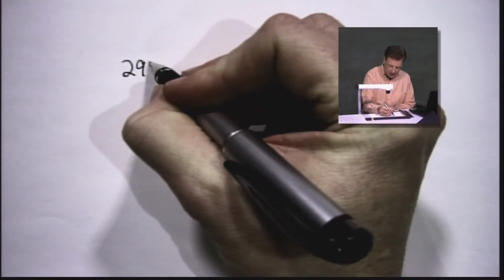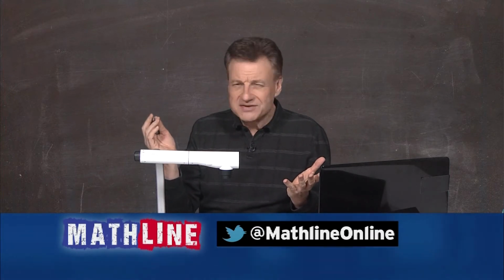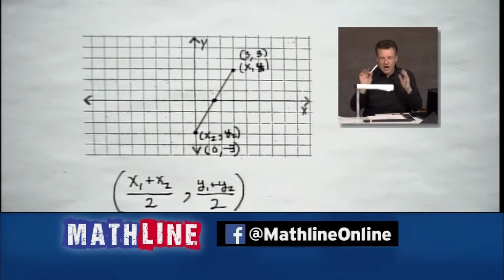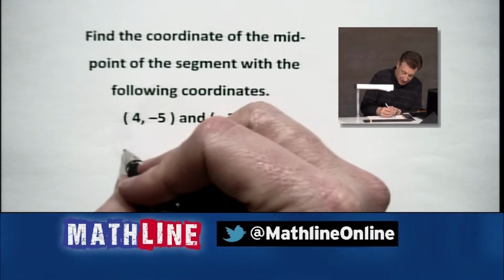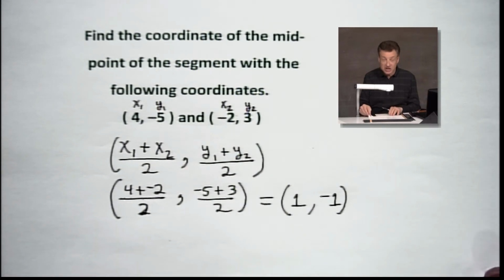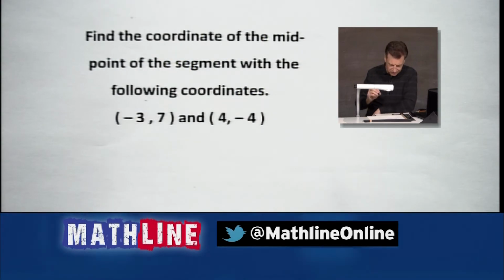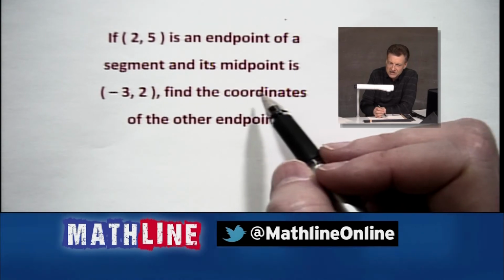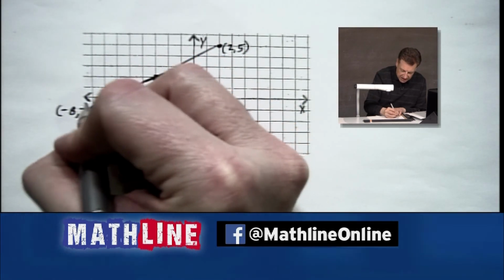Coordinate Your Midpoints and Endpoints!| Coordinate Plane Geometry | Mathline |Mathline Online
This episode of Mathline: Specialized Segments explores problems involving midpoints of line segments in the coordinate plane.